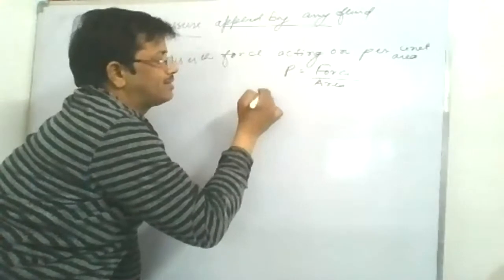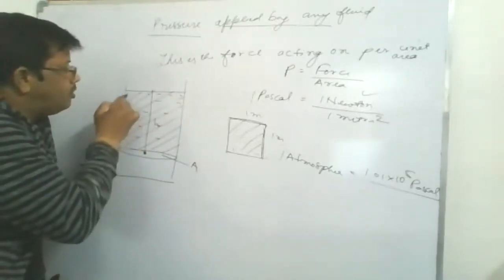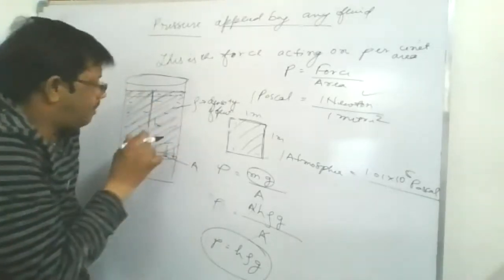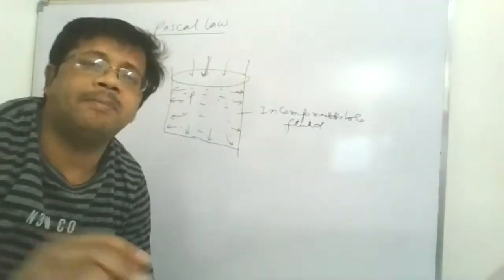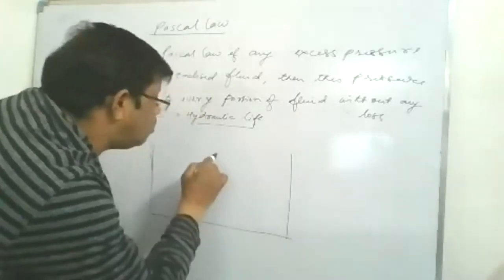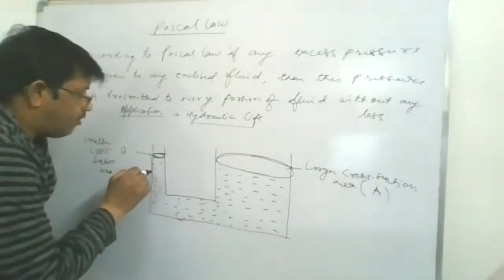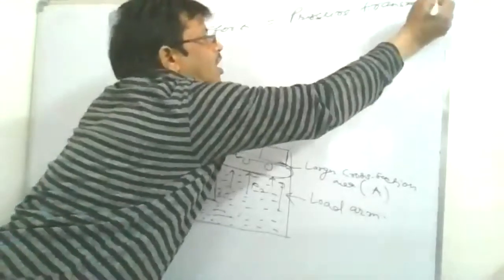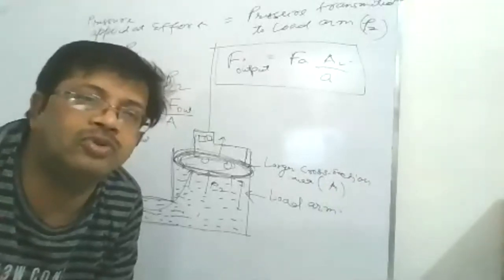PRESSURE APPLIED BY FLUID AND PASCAL LAW- CLASS11